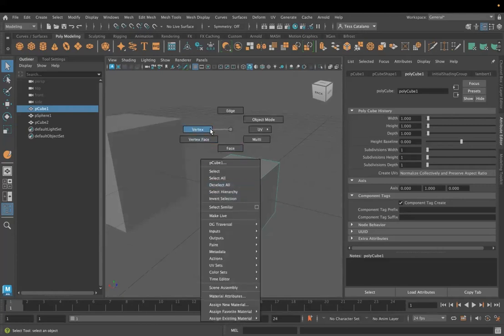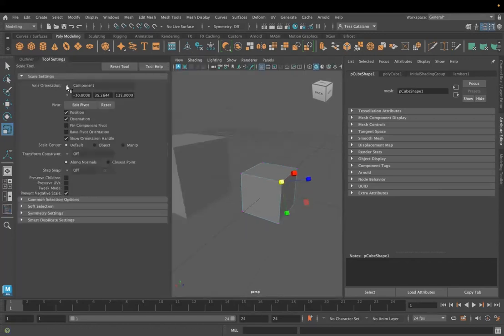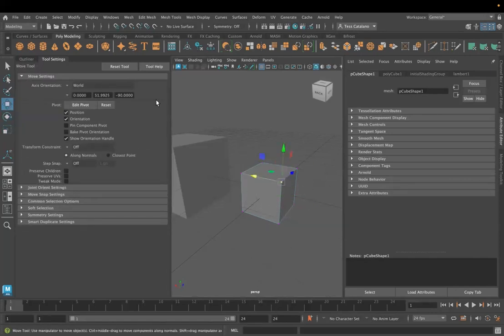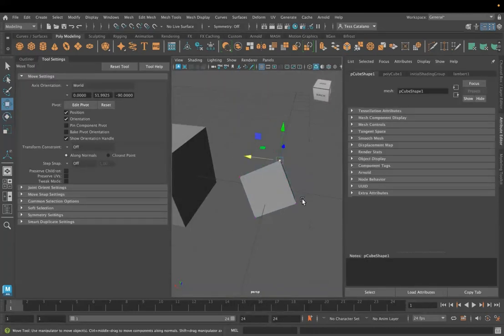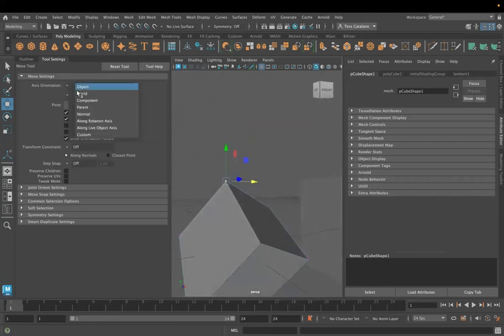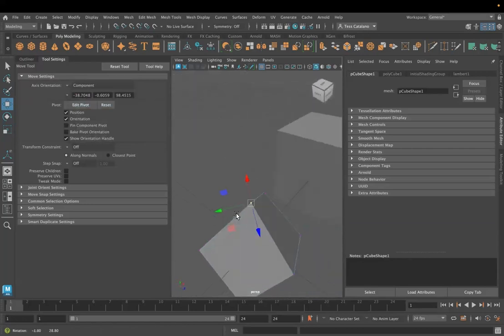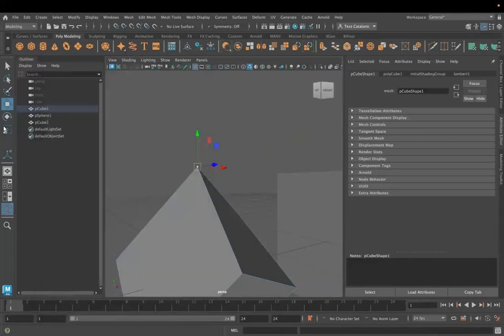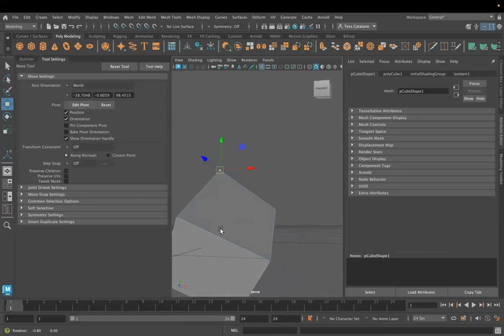Pivot Axis Orientation